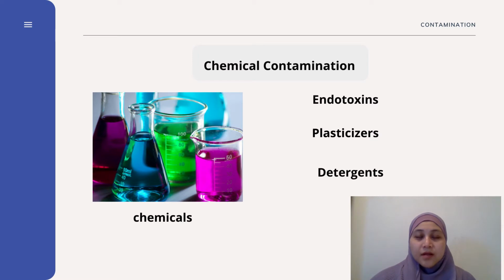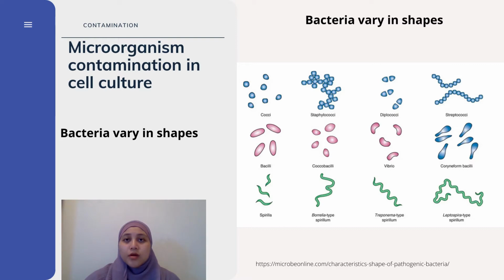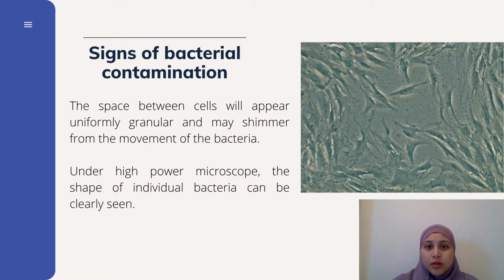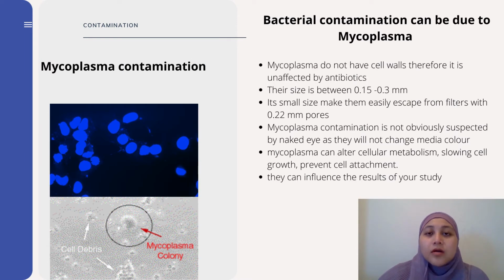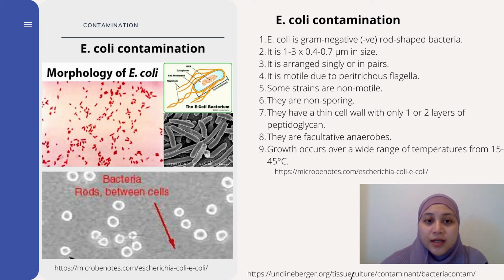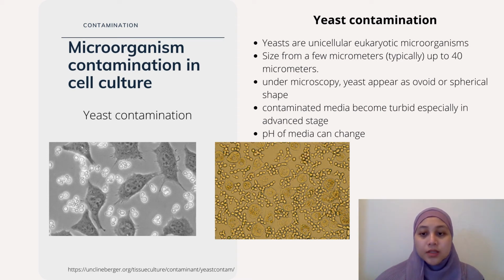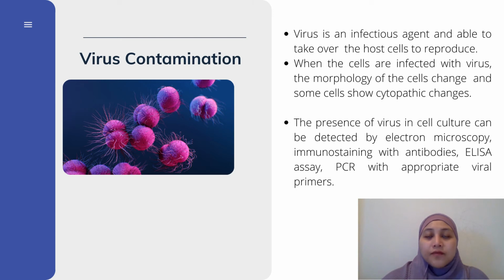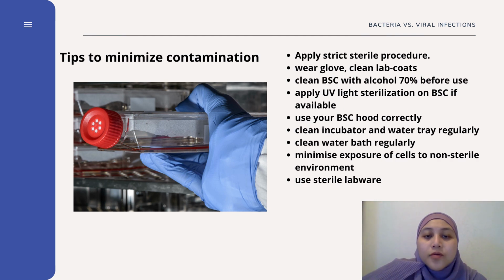Contamination in Cell Culture